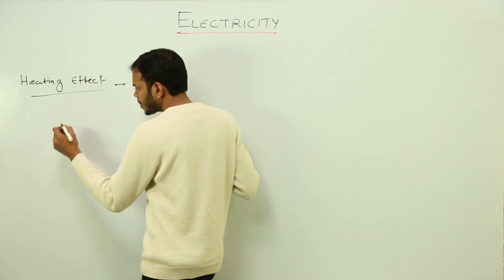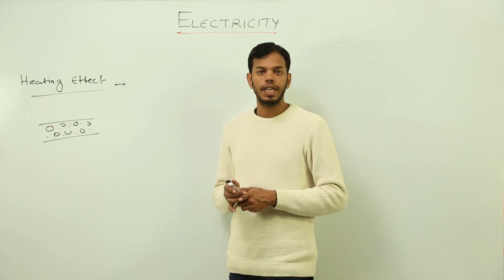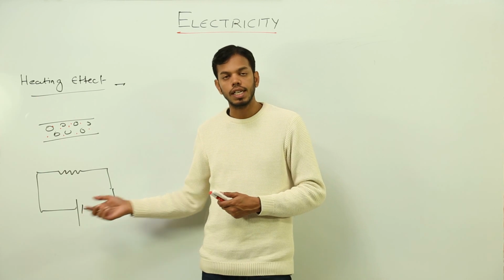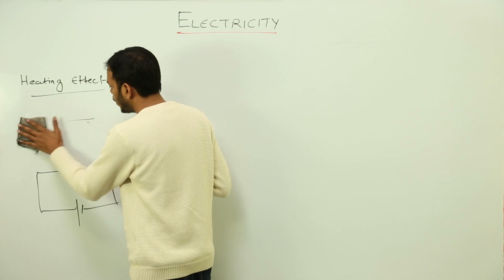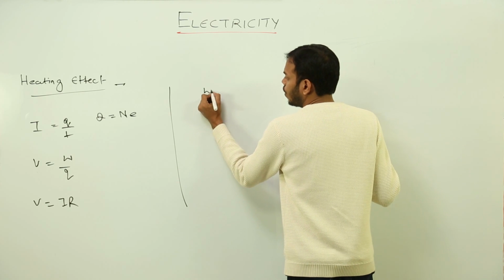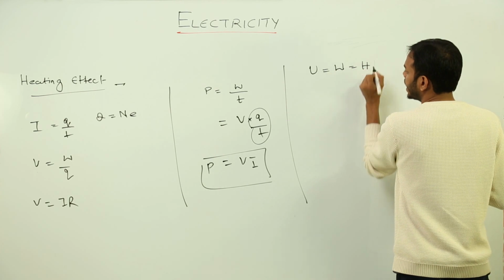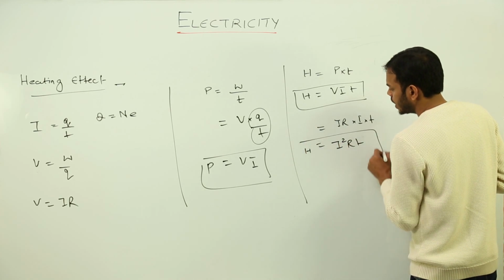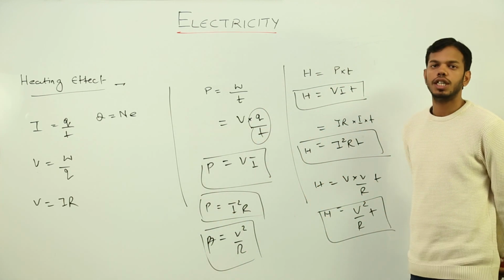Class 9th I Physics I ICSE I Chapter 9 I Electricity 11